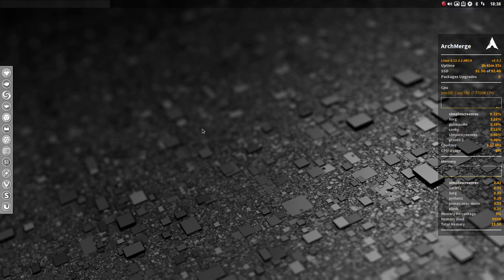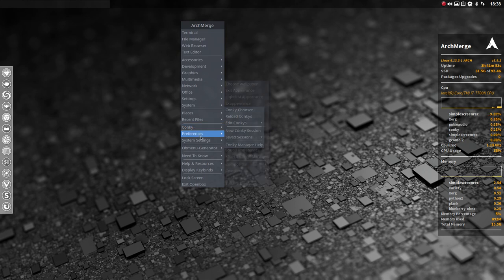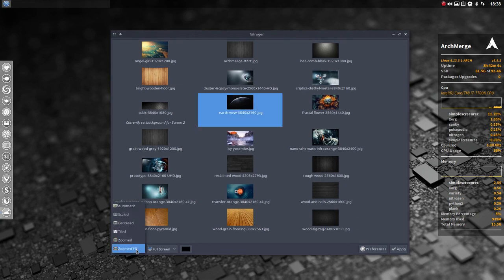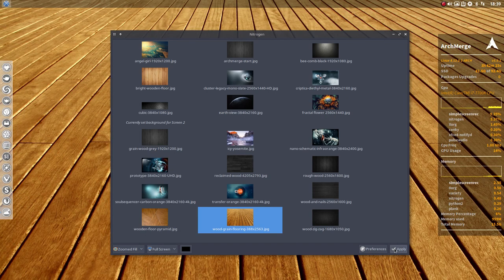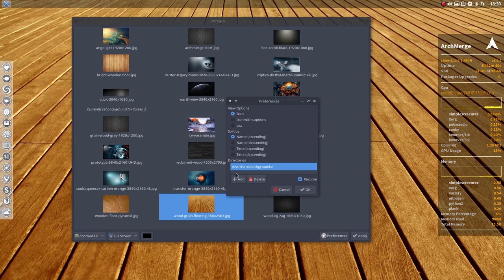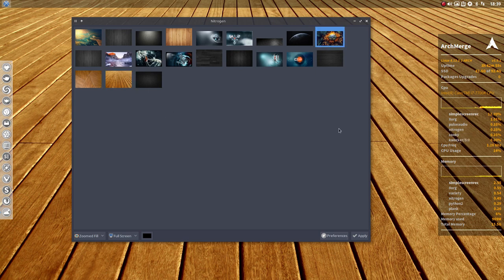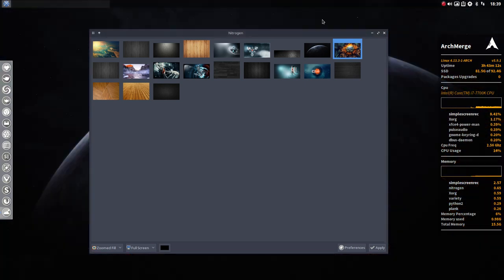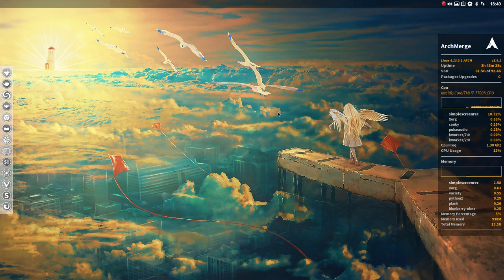ArchMerge : 17 How to use nitrogen in openbox and i3 to set your wallpaper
Works in openbox and i3 NOT XFCE